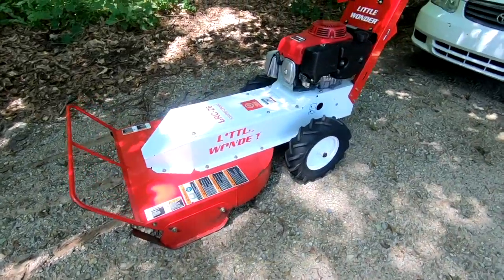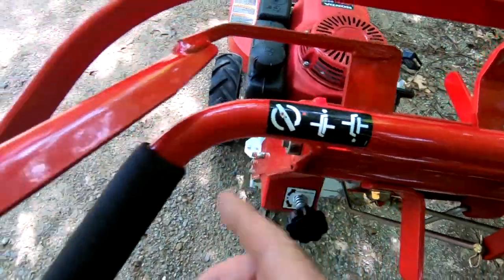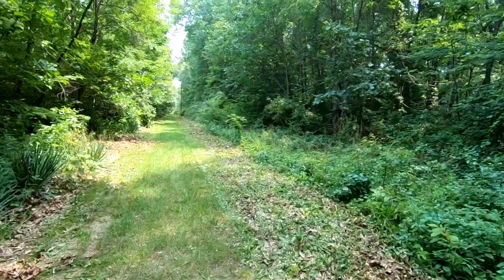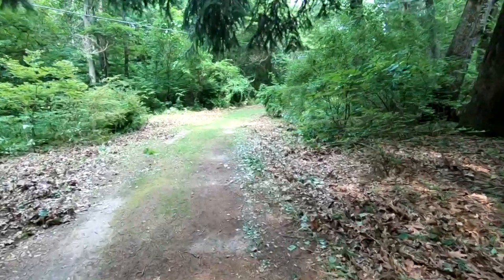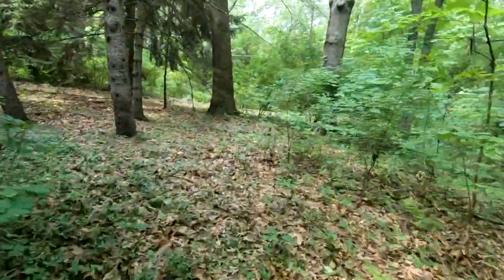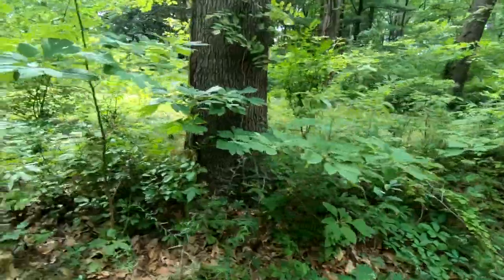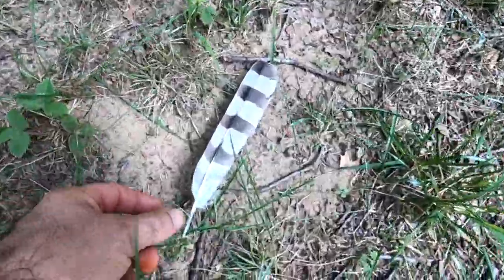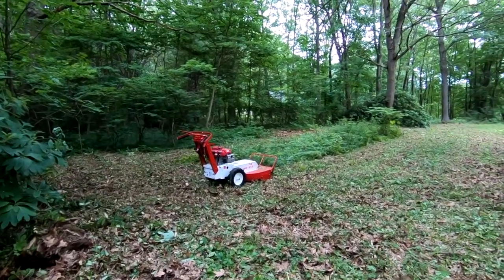The Little Wonder Brush Cutter for Landscaping with Honda Motor. (Demonstration and Review.)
Little Wonder Brush Cutter for Landscaping.